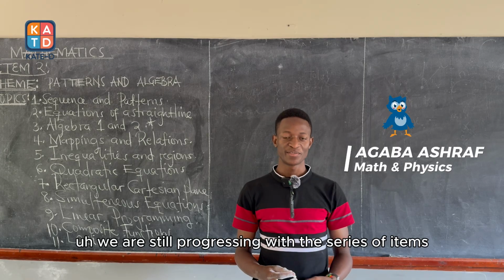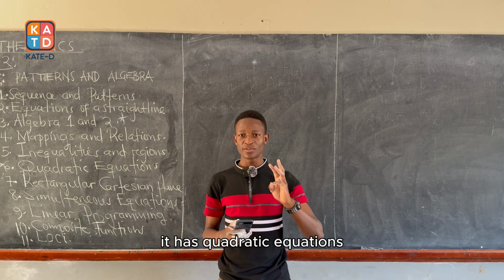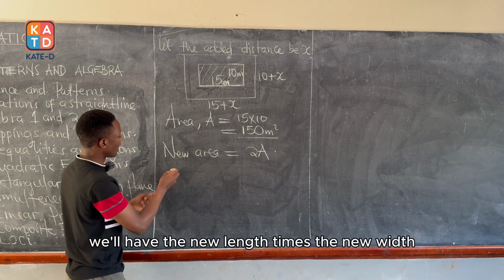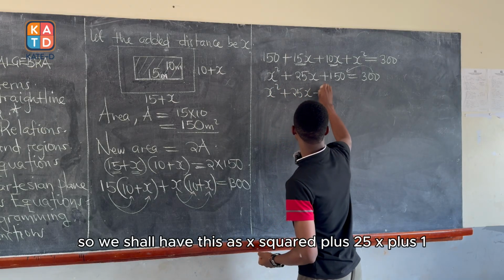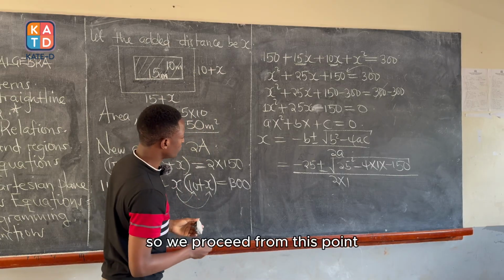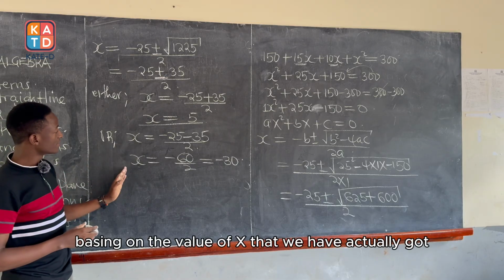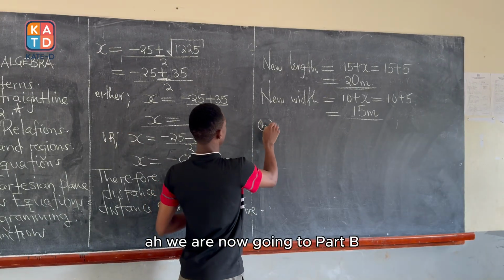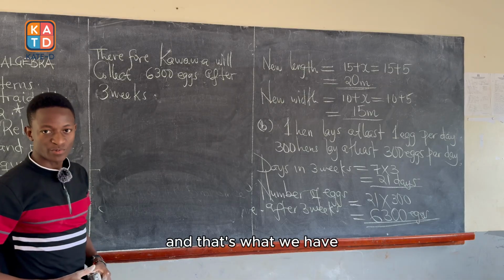Mathematics Step-by-Step Solution Guide: UNEB Standard Mock Exam - Item 2 Part 2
In this Part 2 video , we continue to break down Item 2, a scenario-based question designed according to the new Ugandan curriculum. Learn step-by-step strategies to approach and solve such questions effectively. Ideal for students preparing for UNEB exams, this video will boost your confidence and problem-solving skills